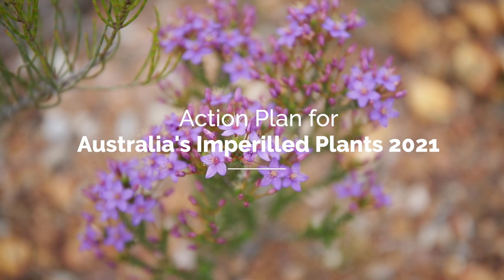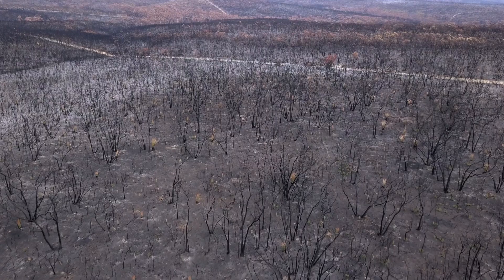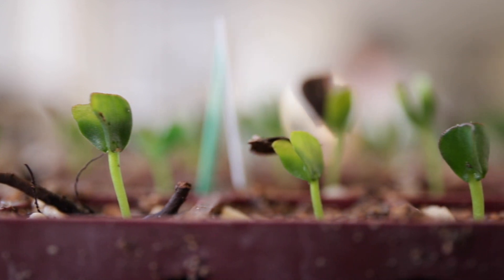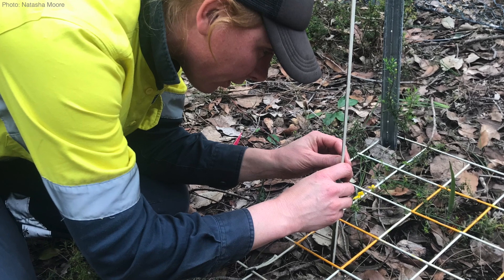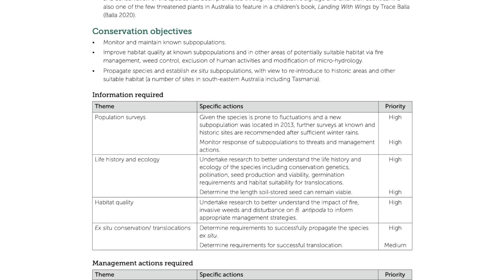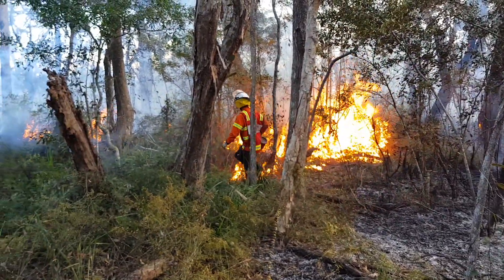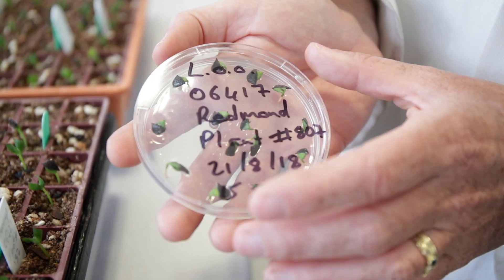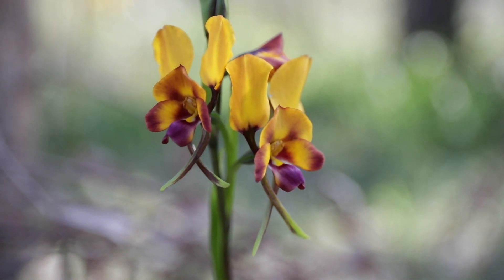Action Plan for Australia's Imperilled Plants - 2021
Threatened plants have declined at an alarming rate in Australia over recent decades pushing many species close to extinction. In response, a team from the Threatened Species Recovery Hub has identified the 50 species at greatest risk of extinction and the steps needed to halt and reverse their declines.

The plan received valuable contributions from over 120 botanists and land managers across Australia and funding from the Australian Government's National Environmental Science Program.